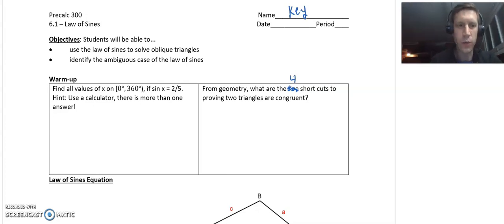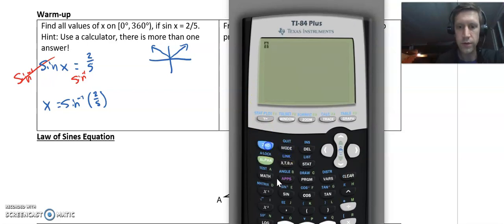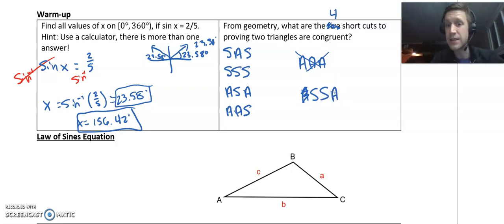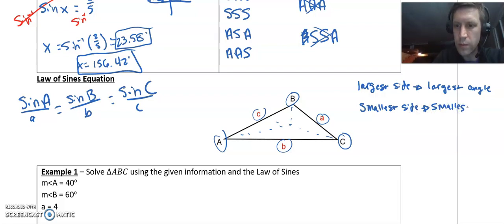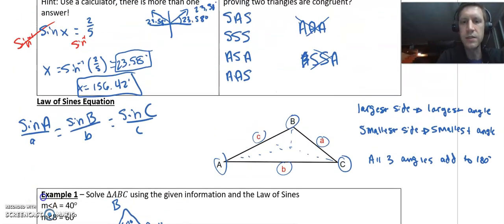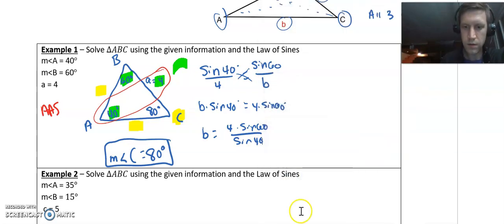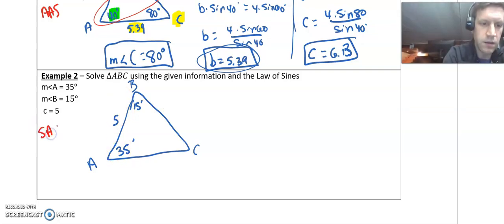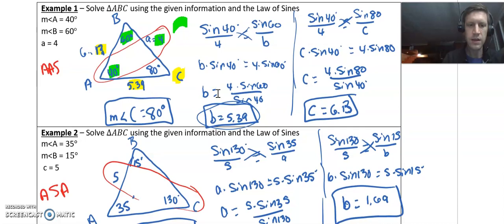6.1 Day 1